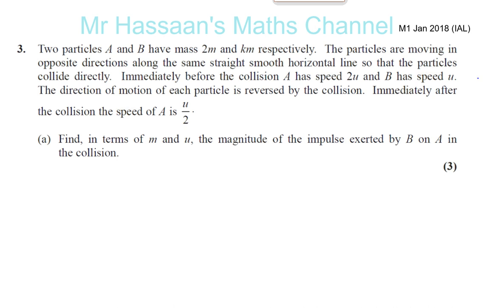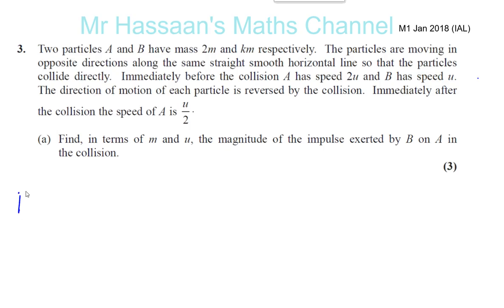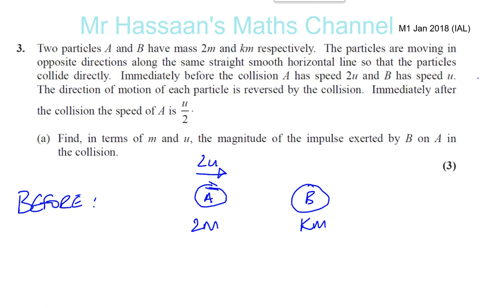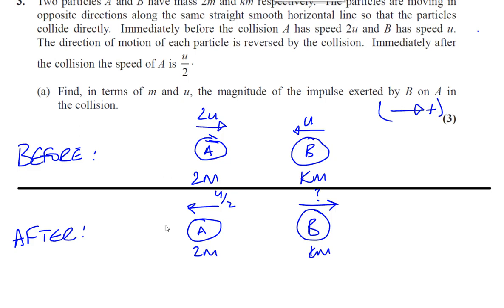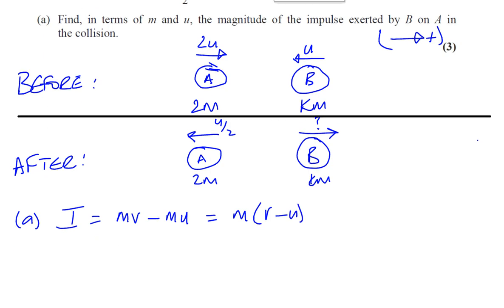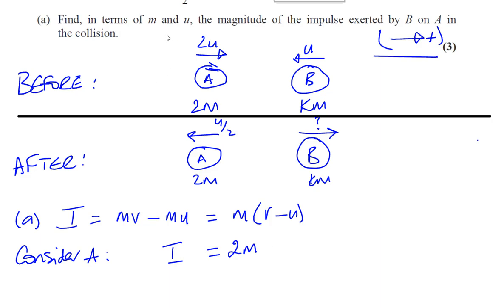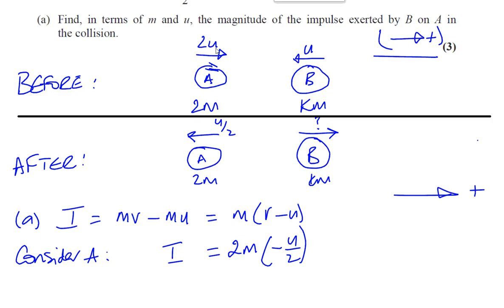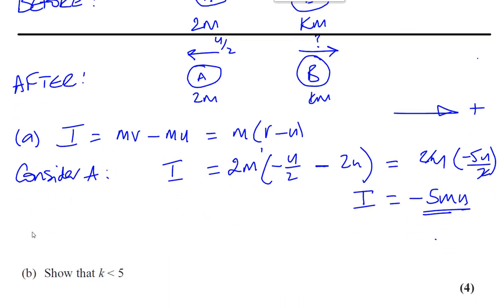EDEXCEL M1 IAL JAN 2018 Q3a Impulse